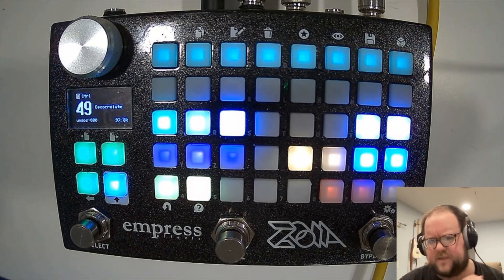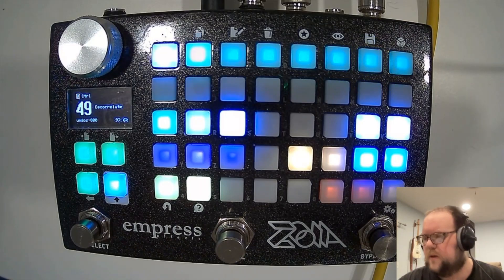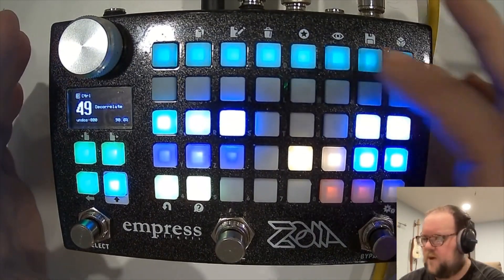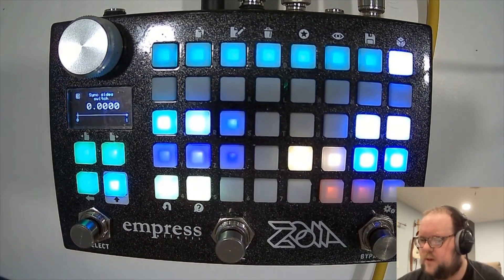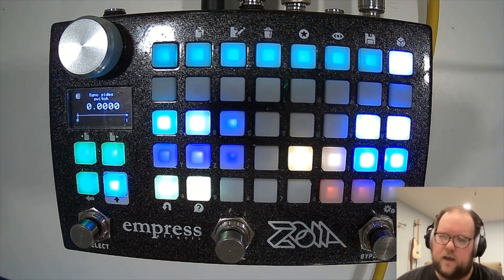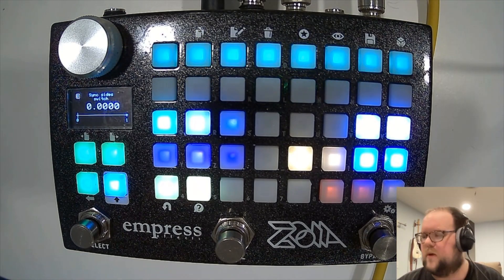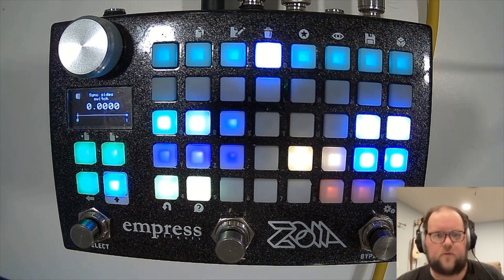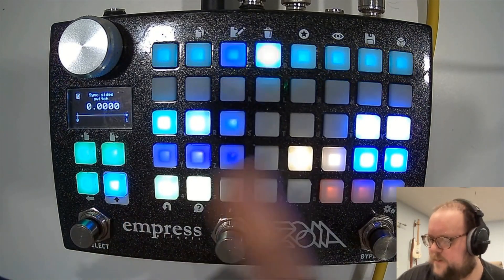Empress ZOIA patch walk-through: "Decorrelate -- a delay/looper based on shift registers"